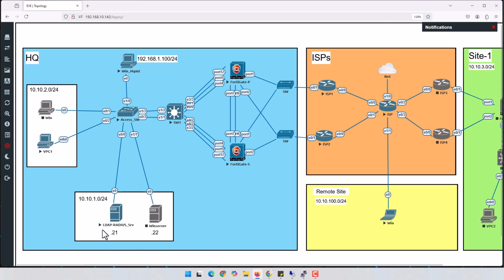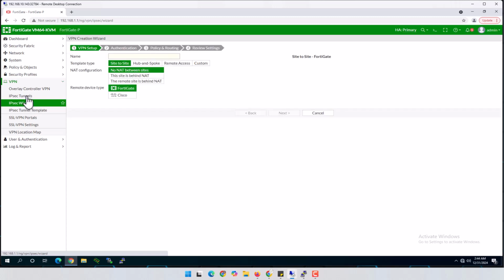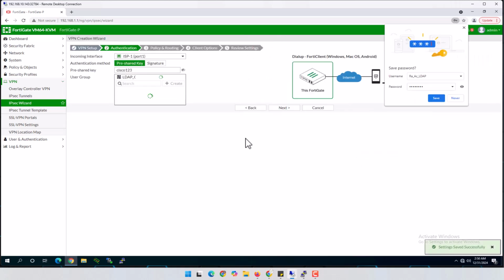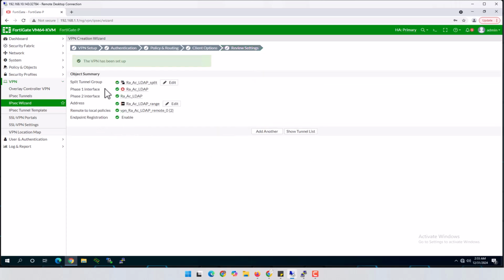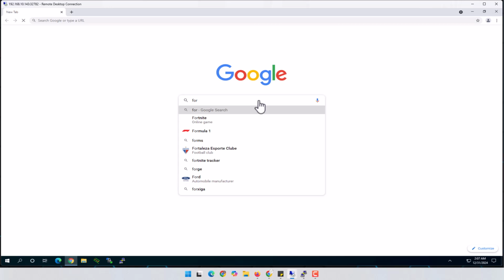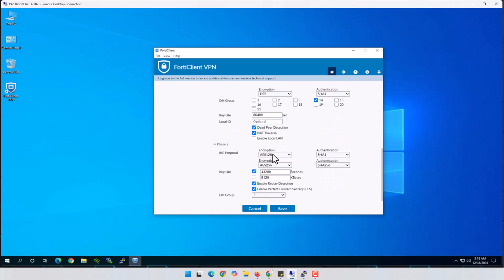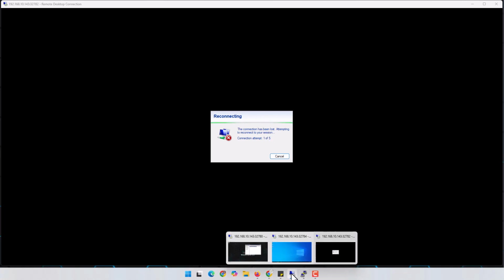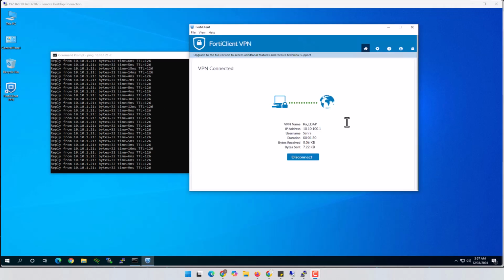FortiGate Remote access VPN using LDAP server (FortiGate Part6)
Learn how to configure Remote Access VPN on a FortiGate firewall using an LDAP server for user authentication. This tutorial walks you through integrating FortiGate with LDAP, setting up SSL VPN/IPsec VPN, and ensuring secure user access with authentication policies.

📌 What You'll Learn:
✔ Setting up an LDAP server for user authentication
✔ Integrating LDAP with FortiGate for VPN access
✔ Configuring SSL VPN and IPsec VPN on FortiGate
✔ Assigning user groups and access policies
✔ Testing and troubleshooting VPN authentication
✔ Best practices for secure remote access deployment

🔧 Who Should Watch:
This video is ideal for network administrators, IT professionals, and security engineers working with FortiGate firewalls. If you're preparing for Fortinet NSE certifications or looking to improve your VPN security skills, this guide is for you.

🚀 Resources:
Check out the step-by-step commands and additional resources in the video description to follow along easily.